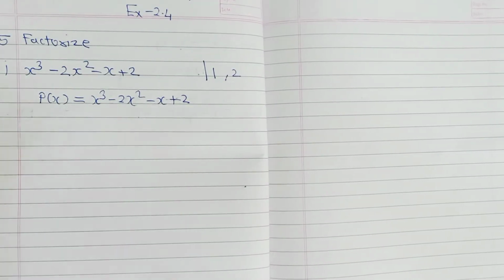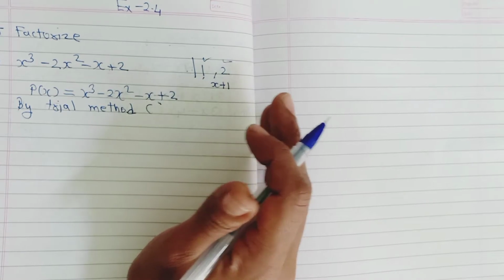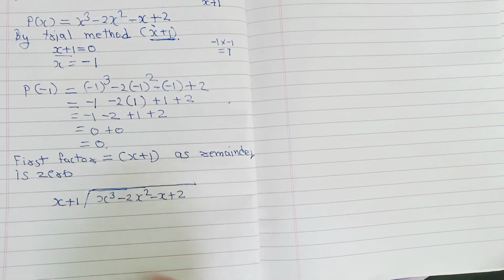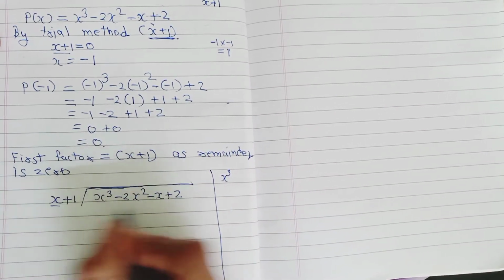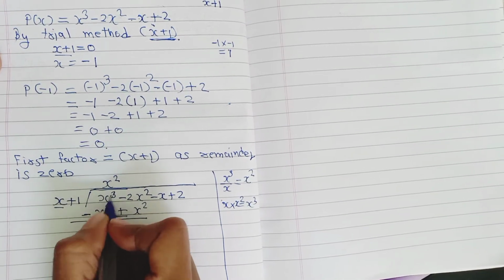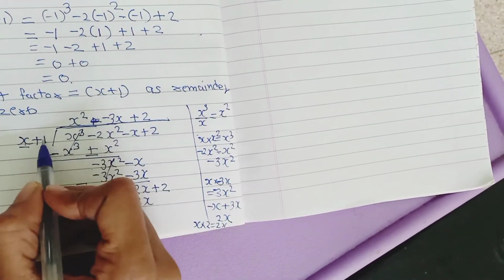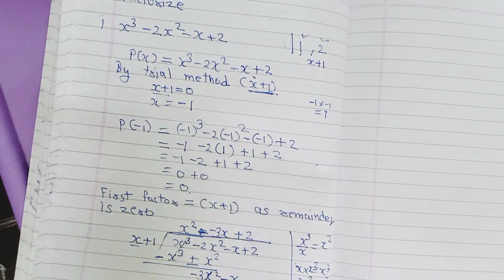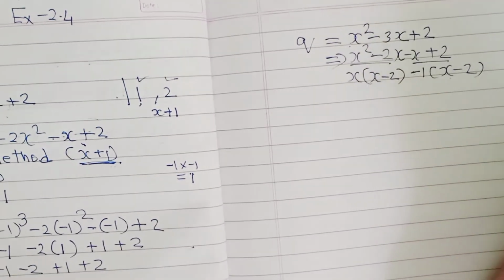Class 9, Maths, Ch-2, Polynomials,Ex-2.4,que-5(i)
chapter 2
polynomials
exercise 2.4
question 5 (i)